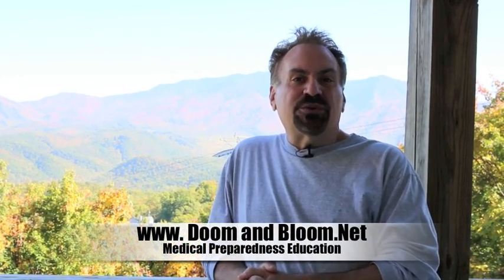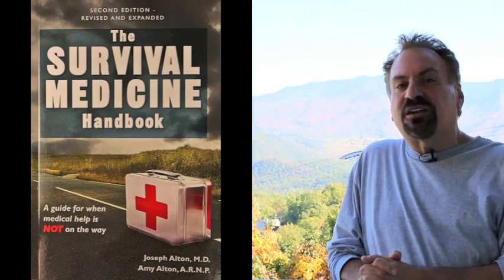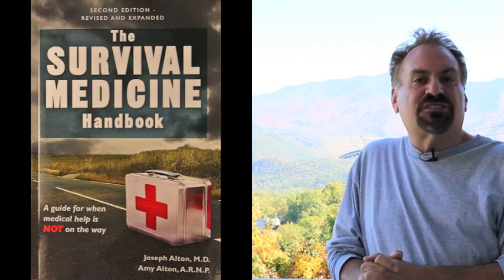Skin Glues for Wound Closure Part 1 with Dr. Joseph Alton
Closing minor wounds with skin or super glue requires knowledge of when and how to apply them. What makes skin adhesives a good choice for small lacerations or cuts? Part 1 of 2 by Dr. Joseph Alton, aka Dr. Bones, author of The Survival Medicine Handbook, 4th edition Award Winner and Best Selling Book. Part 2 Skin Glue Video

*Store (and for the Color Version of The Survival Medicine Handbook 2021 Fourth Edition)